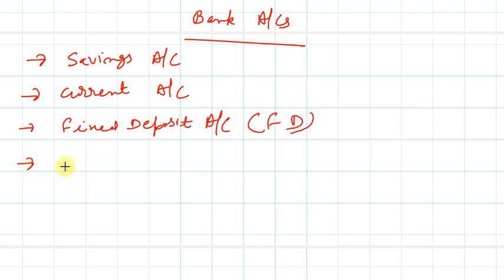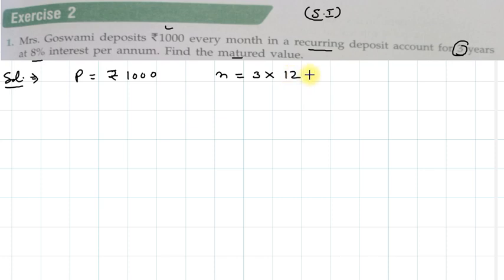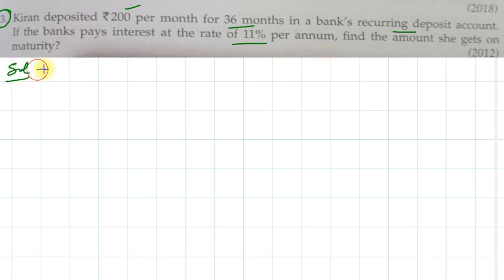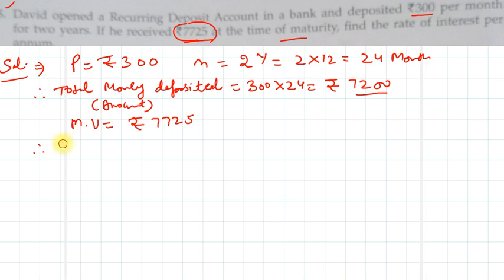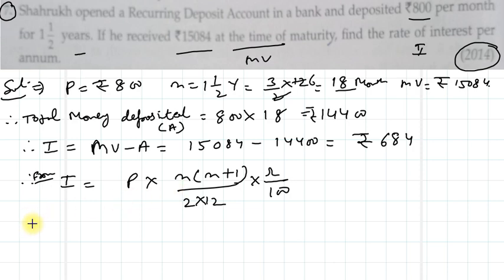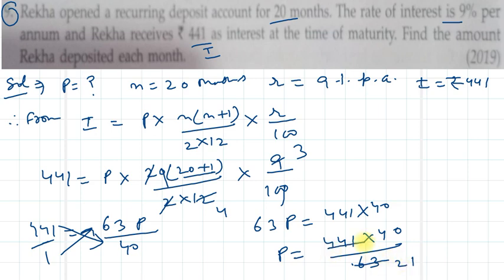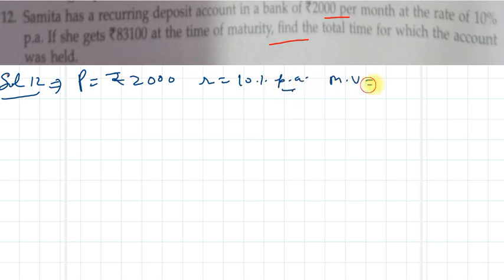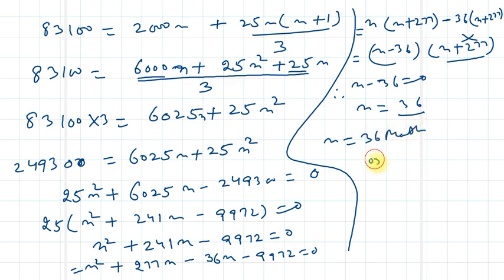ICSE Class 10 Maths Chapter 2 Banking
Master ICSE Class 10 Maths Chapter 2 – Banking in this powerful One Shot revision video
In this session, you’ll learn:
Simple Interest (SI)
Compound Interest (CI)
 Important formulas & shortcuts
 Exam-oriented questions
This video is perfect for ICSE Board Exam preparation, helping you understand concepts quickly and solve questions with confidence
Whether you're revising or starting fresh, this one-shot video will make Banking super easy
Banking chapter = अब सबसे आसान
90% students interest में गलती करते हैं
This one shot = Full marks guarantee
Formula + Questions + Tricks  सब कुछ एक ही जगह